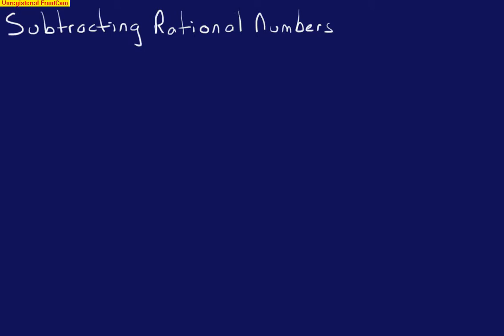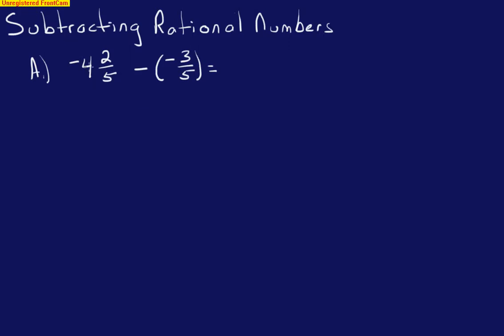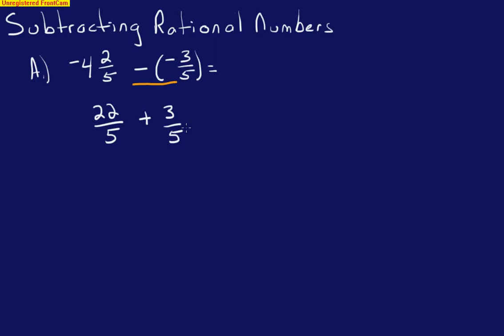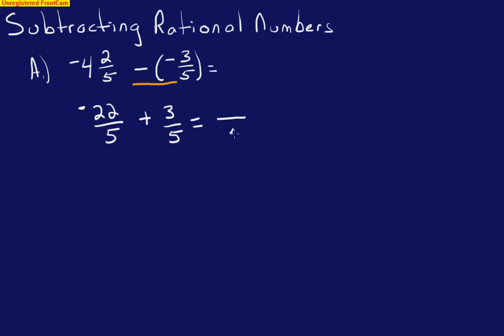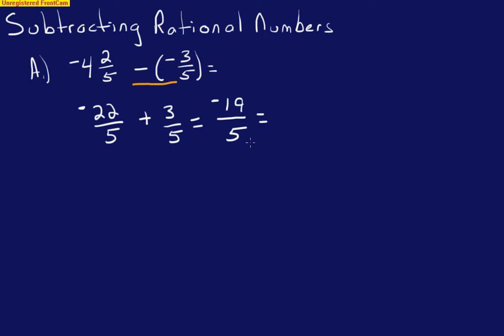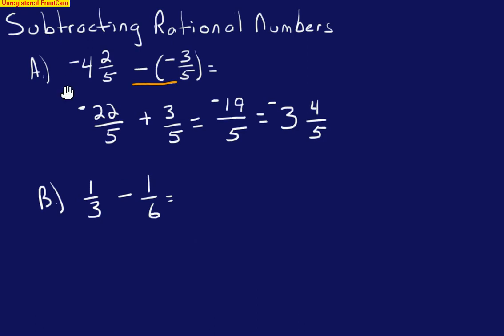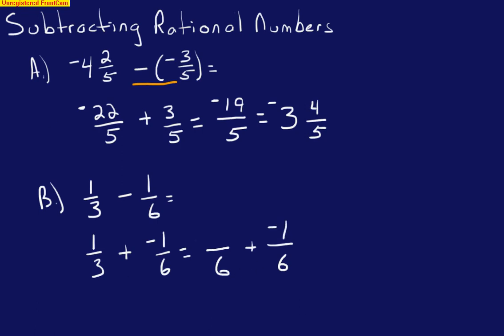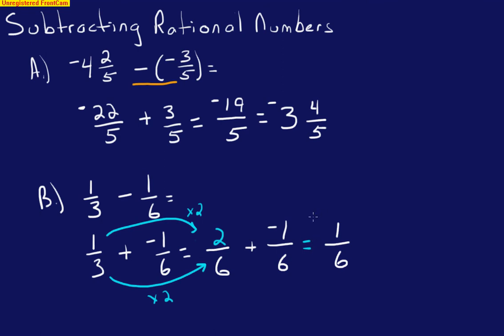Sutracting Rational Numbers Review